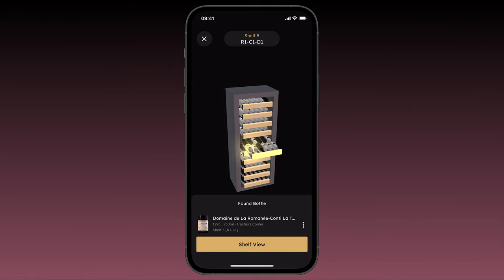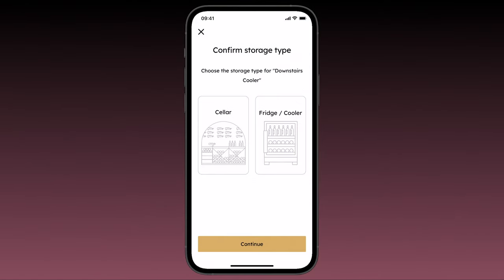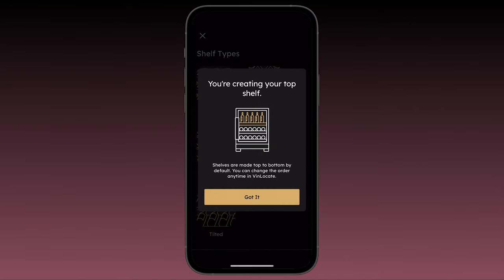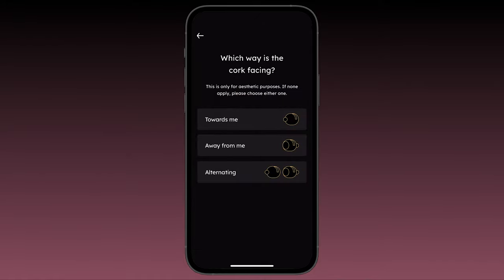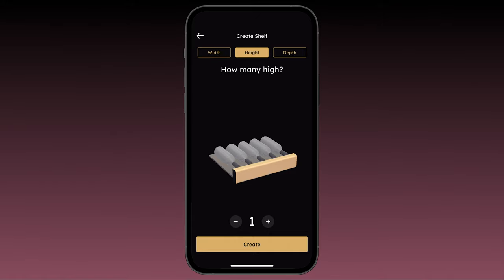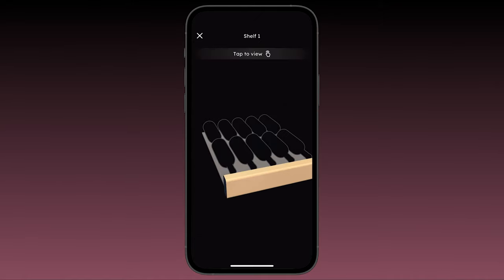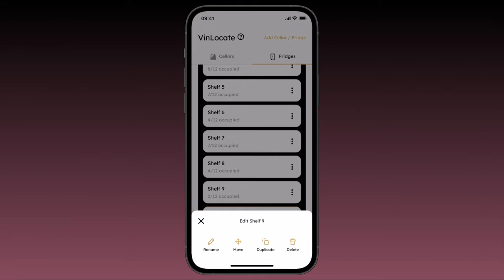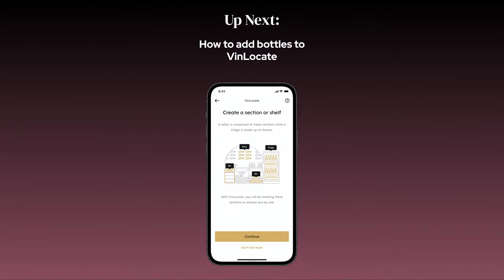How to Build a Fridge for Your Wine Cellar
Build your fridge shelf-by-shelf for maximum customizability.